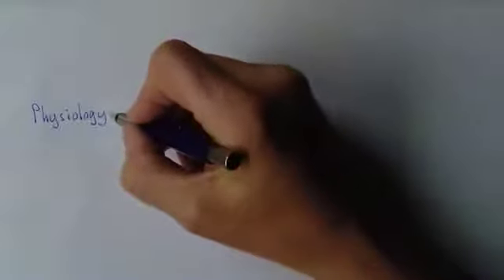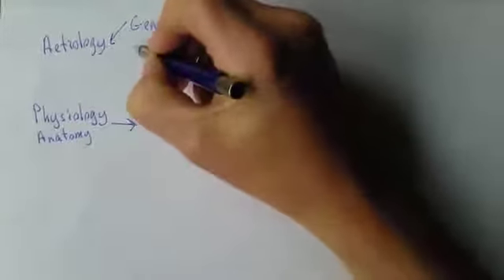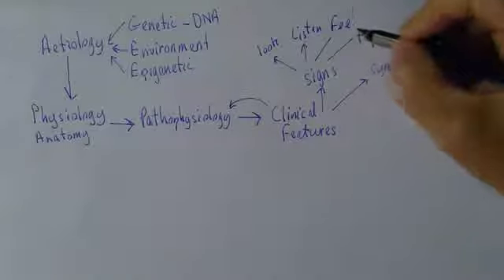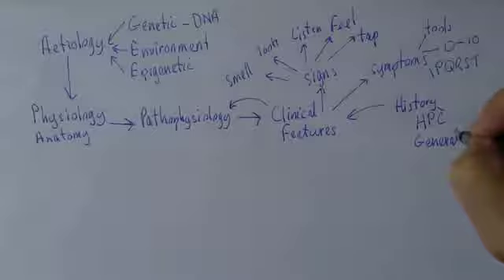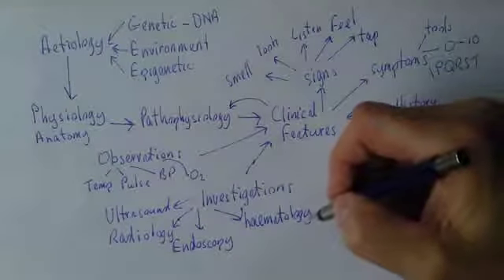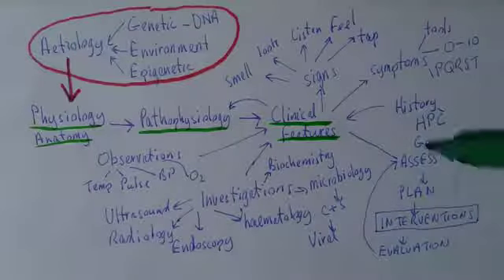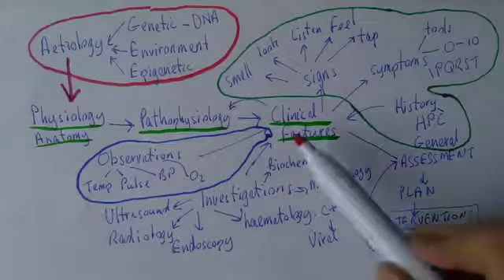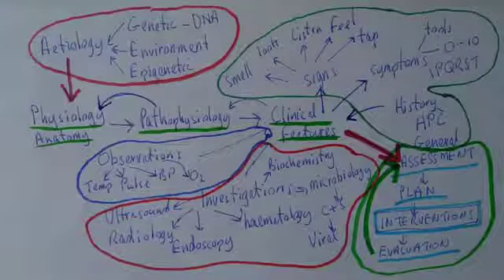How to make a good clinical diagnosis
This youtube channel is made for the help of other students of Doctor of Physical Therapy (DPT)

hafizhelperseries